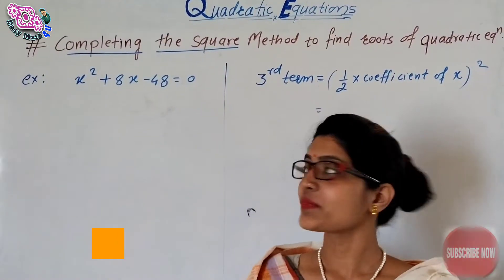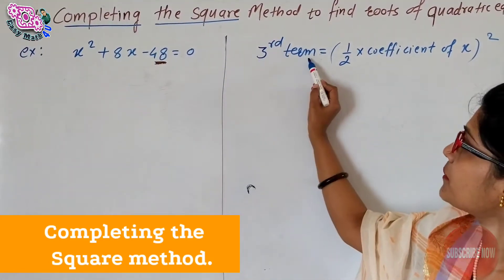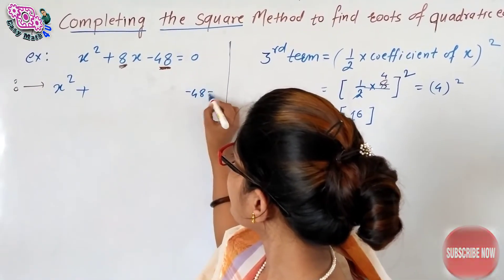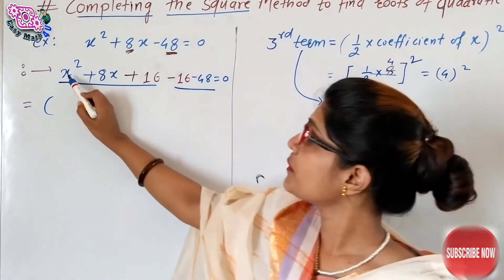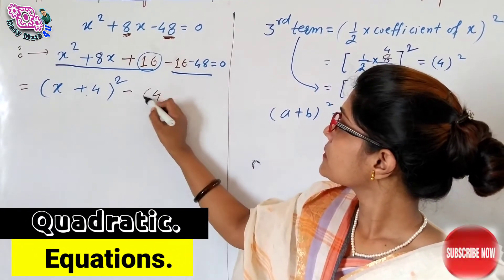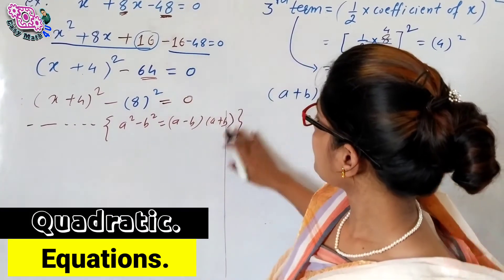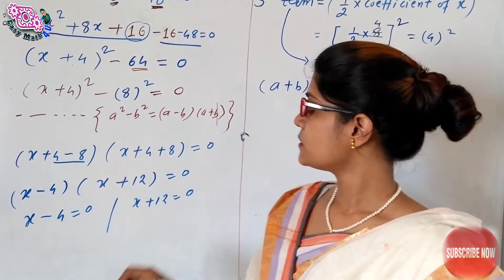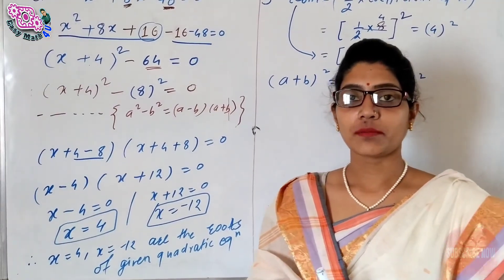Class 10th | Completing the Square method | CBSE SSC | Quadratic EQUATION | 10th maths | Chapter no2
Completing the Square method in chapter Quadratic EQUATION...

Quadratic equation and Factorisation method

# This video is about basic concepts of the Quadratic EQUATION and what is the 1) linear polynomial
           2) Quadratic polynomial

Solving problems of QUADRATIC EQUATION by the FACTORISATION METHOD...

By taking some examples we can easily find the value of coefficient or calue of x...

Sum of infinity terms for GP

Sum of number depends upon the values of r=common ratio # r means common ratio

What is Quadratic EQUATION ???

What is Geometric progression or GP ???

Difference between the AP and GP

This video will surely helps to solve the problems related to the quadratic equations..

How to find the sum of numbers in an arithmetic progression. .

Some of basic concepts of quadratic equations have explained in this video...that will surely helps you to clear your doubts about the linear and quadratic polynomial...

SOME QUESTIONS ARE ASKED IN THE EXAMS RELATED TO THE sum of numbers like S10,S15 etc ..

Qudratic Equations

Class 10th chapter numbe

Finding the Sn sum of numbers when you have to first of all find 'n' by using formula 'tn' and then find sum of number by using "Sn" formula... .